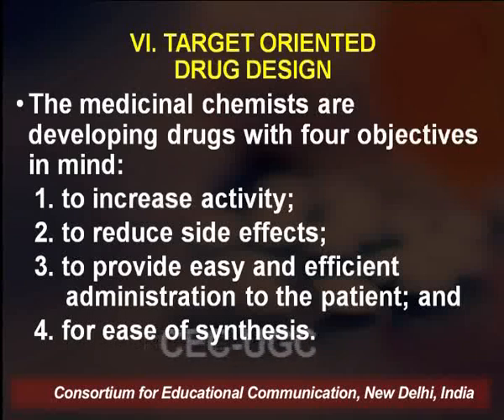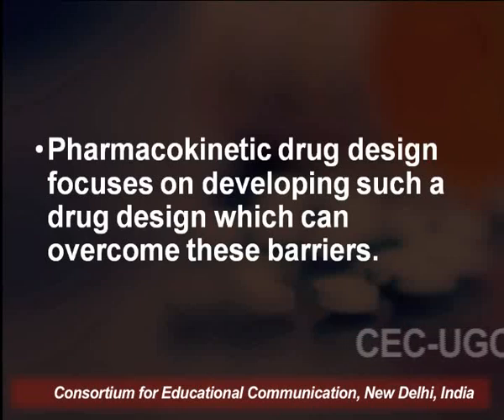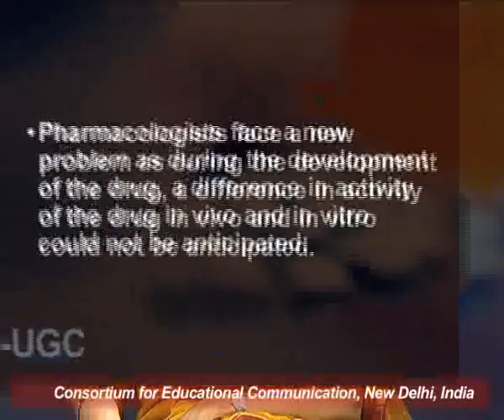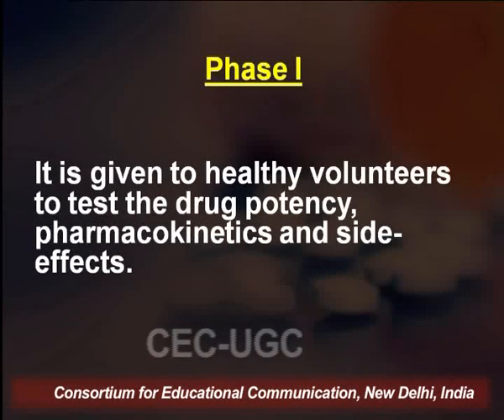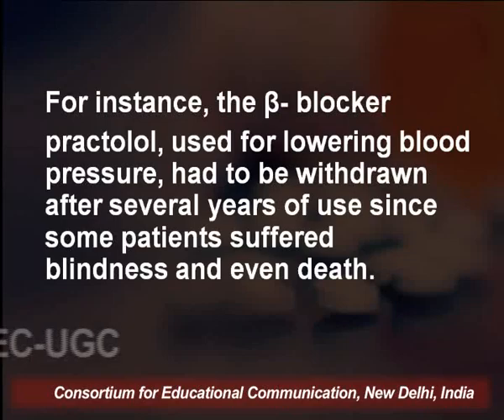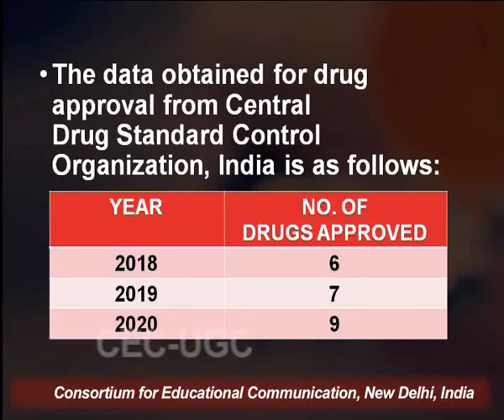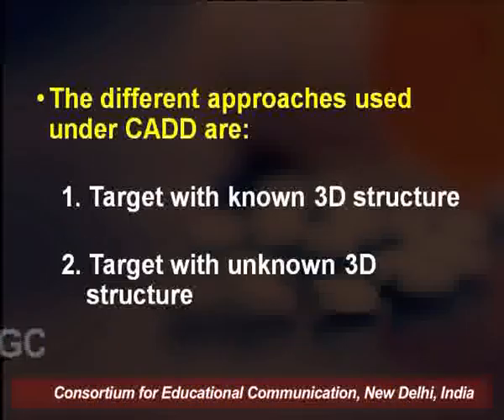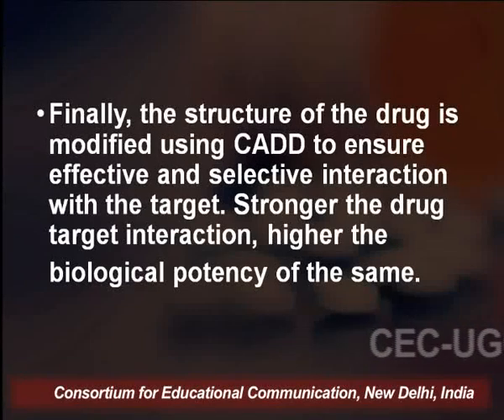Drug Development and Expensive Failures - II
This Lecture talks about Drug Development and Expensive Failures - II.